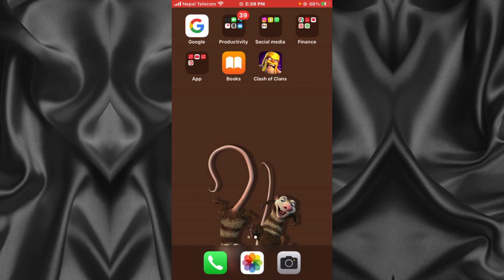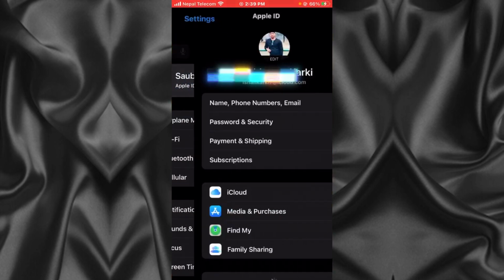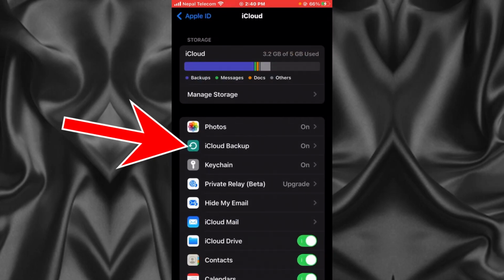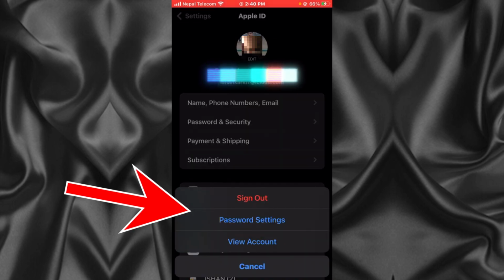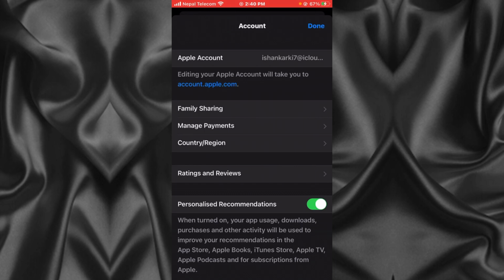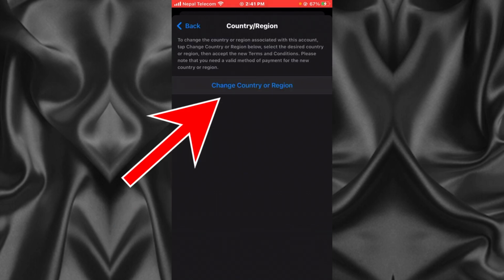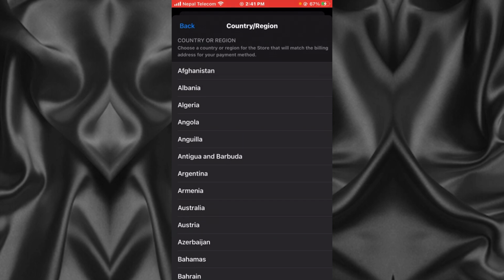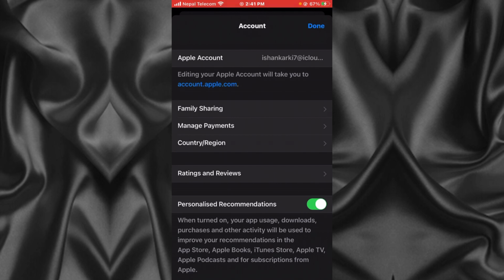How to Change Region in Clash Of Clans in iPhone 2025?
Need to update your region in Clash of Clans for better matchmaking or event access? This tutorial will guide you through the steps to change your region directly from your iPhone. Whether you're relocating or just optimizing your gameplay, we've got you covered!